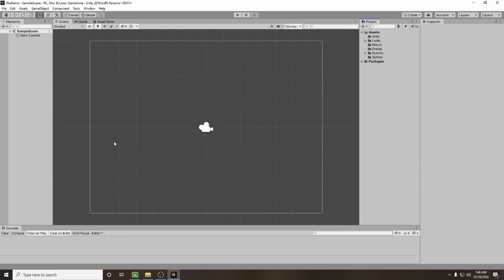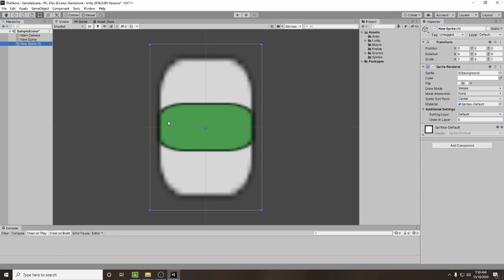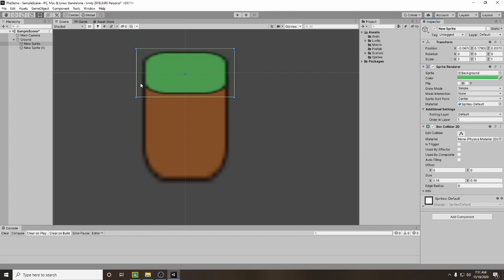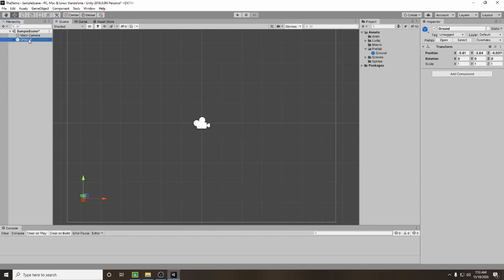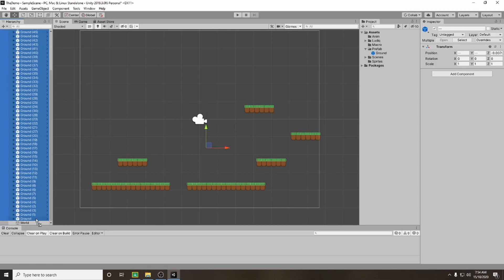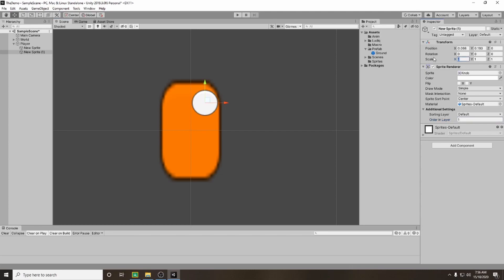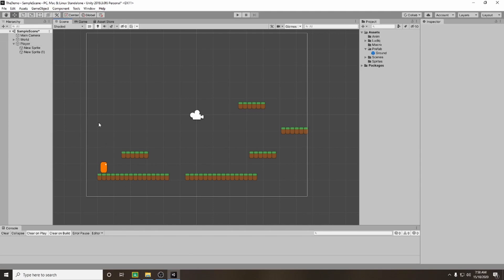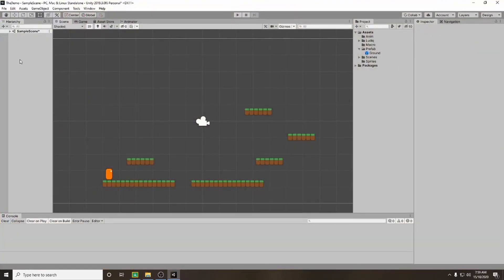Introduction to Bolt 02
In this video we will go over creating Prefabs and setting up the game environment, we will then create the layout that we will use in the next video for visual scripting with Bolt